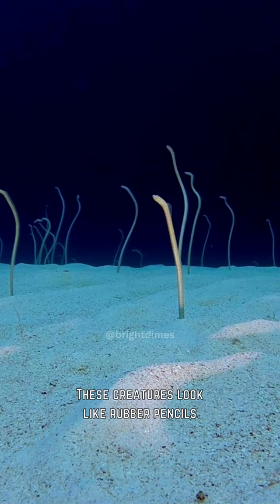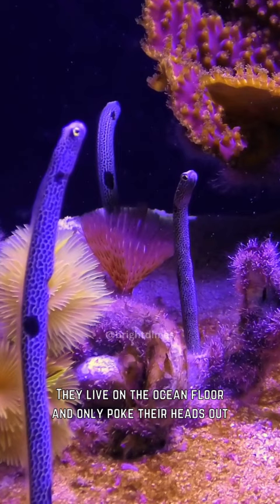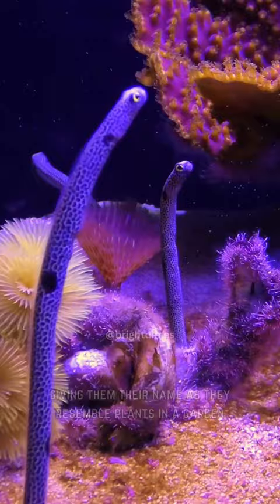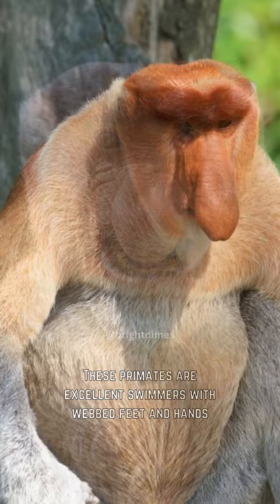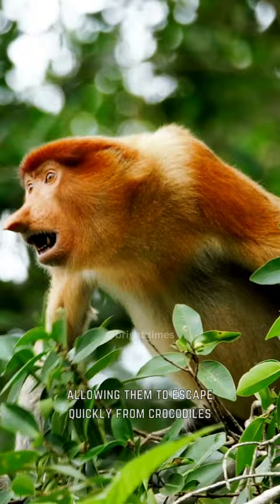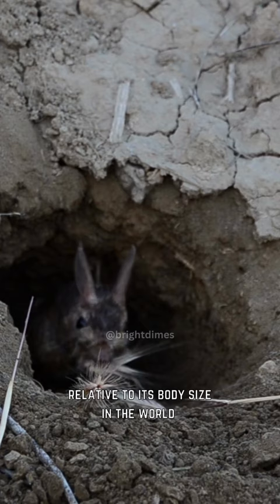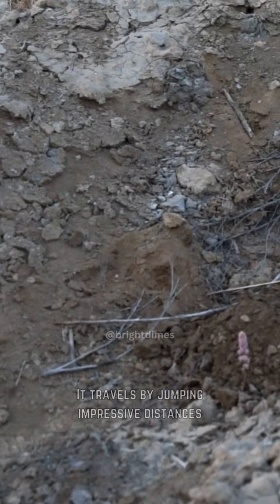3 Creatures You Didn't Know Exists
Explore the world of unusual animals with this video! Discover three creatures that you may not have known about: Garden Eels, Proboscis Monkeys, and Long-Eared Gerboa. Learn about their unique features and behaviors, and be amazed at the diversity of life on our planet. Don't miss out on this informative and exciting video!

If you enjoyed the video, please let us know what else you'd like to see.

Get access to high-quality, copyright-free music for your content creations for 30 days, absolutely free